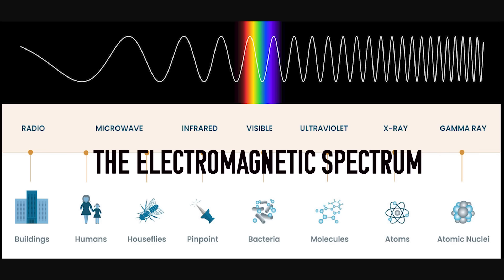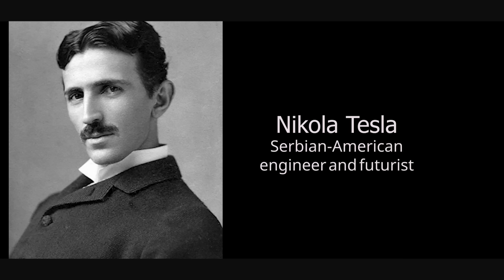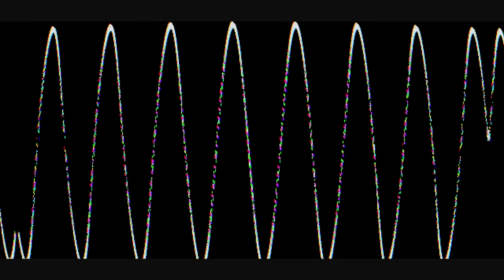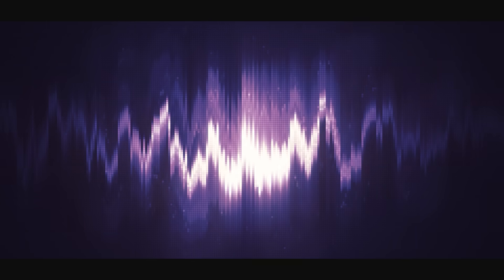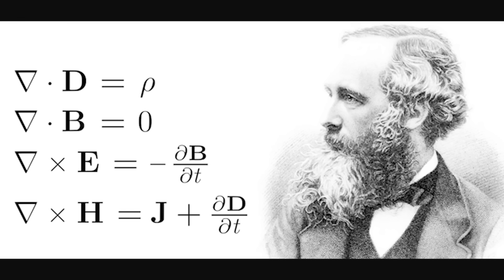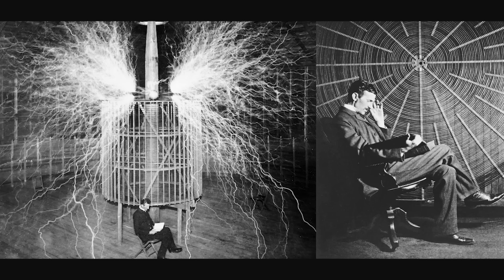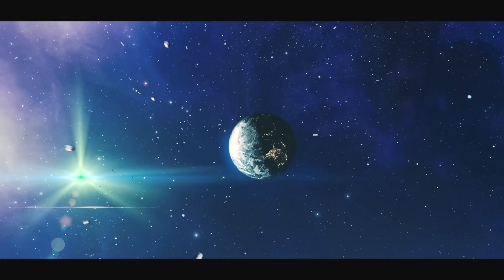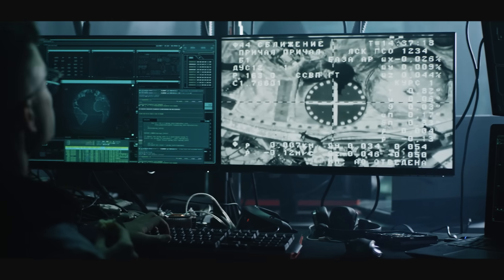The Secret Science Behind Scalar Waves Explained!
Billy Carson explores the depths of **scalar wave technology** and its connection to **consciousness**. This episode examines the origins of **scalar light energy** and its surprising applications in **aerospace engineering** and the **military technology** sectors. Delve into the fascinating intersection of science and technology.

⏱️⏱️VIDEO CHAPTERS⏱️⏱️:

00:00:00 - Introduction to Scalar Energy and Its Origins
00:02:24 - Historical Context: Tesla's Vision of Scalar Waves
00:04:12 - Military Applications: Scalar Waves in Modern Warfare
00:06:01 - Aerospace Innovations: Scalar Energy in Space Exploration
00:07:48 - Challenges and Ethical Concerns of Scalar Technology